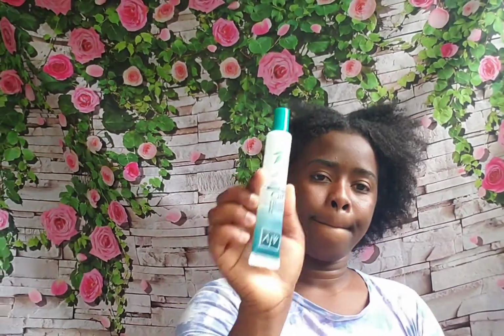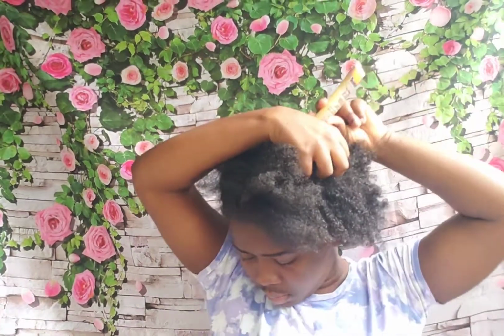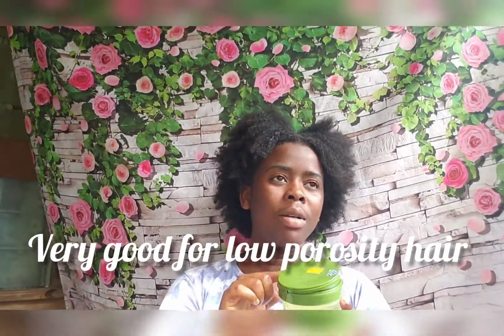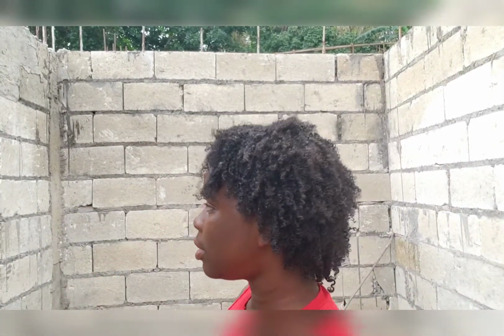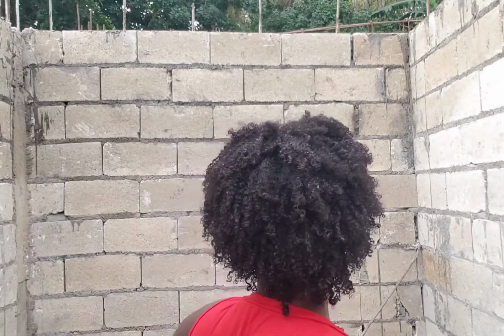WASH AND GO ON SHORT LOW POROSITY HAIR|ECO GEL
In today's video, I'm just going to share my wash-day regimen for my low porosity hair.

              Flying